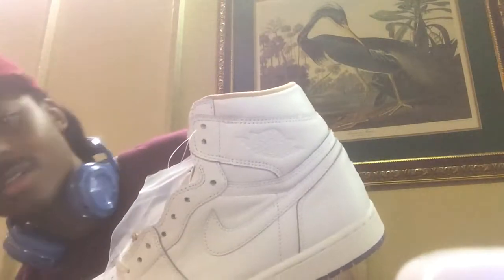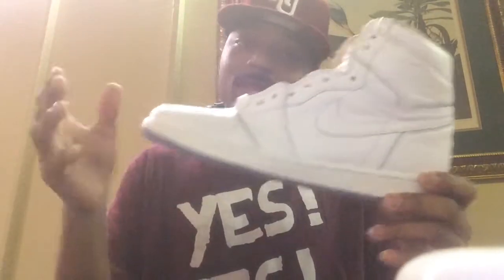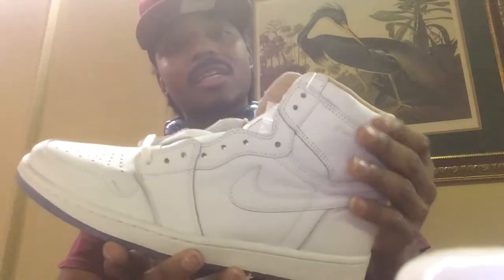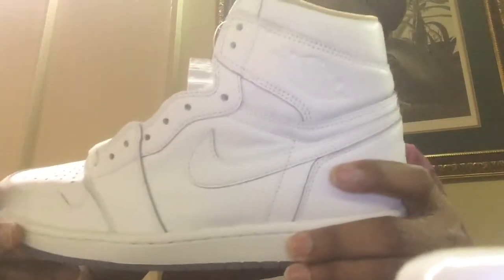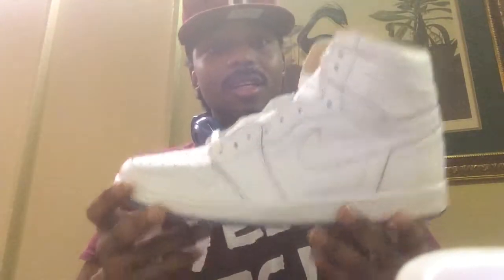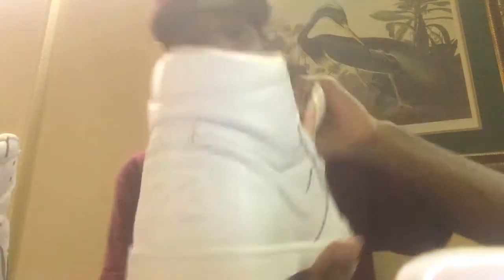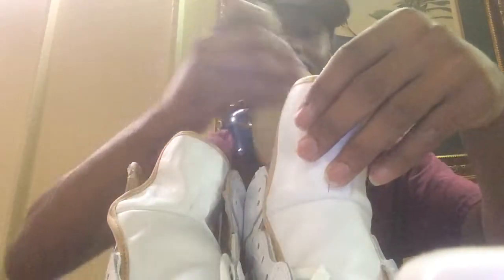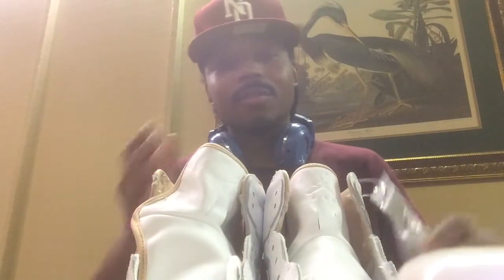Air Jordan 1 high LA (Los Angeles)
Air Jordan 1 Los Angeles review

Shoe review fashion and sports apparel

Follow on